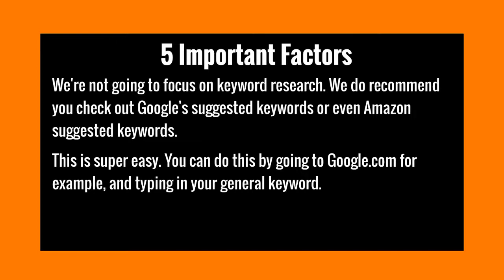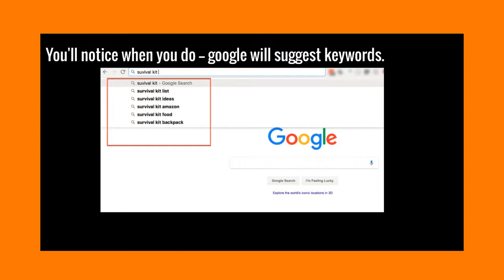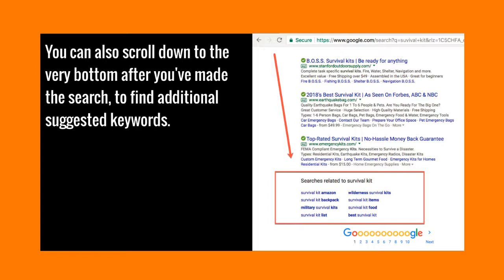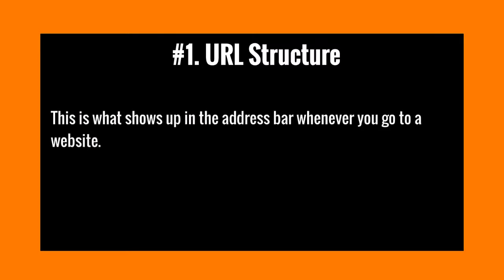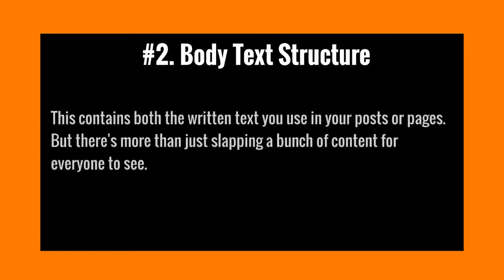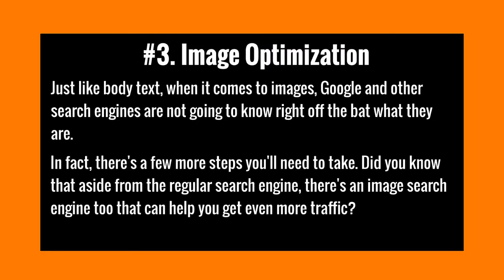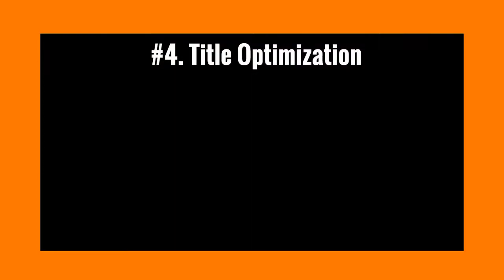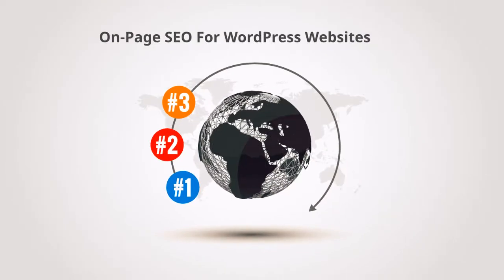iRents.Co: Party rental marketing strategies : On page SEO Course : 5 Factors to focus on!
In this video we'll go over the 5 most important factors to focus on whilst doing on page SEO, and why they're so important.

Before we can actually do on page SEO, it is important for you to understand EXACTLY what it is we're talking about so that you don't end up making too much mistakes and tend to grasp the full concept.